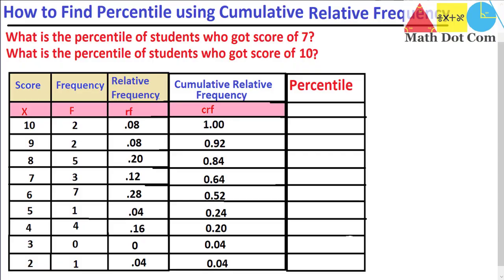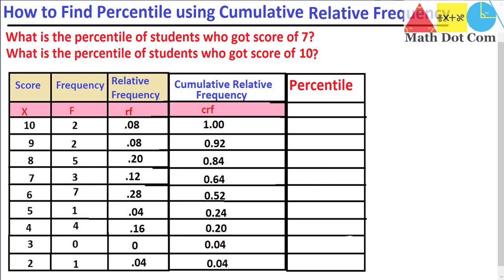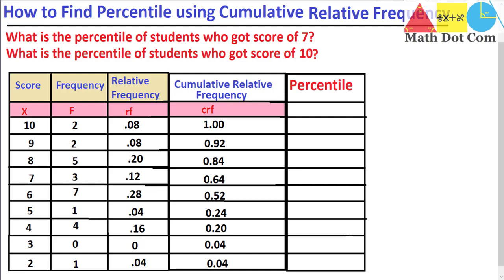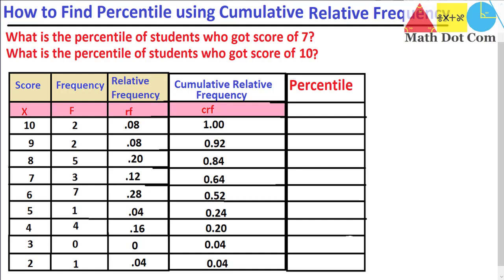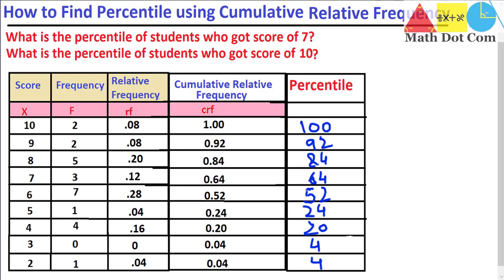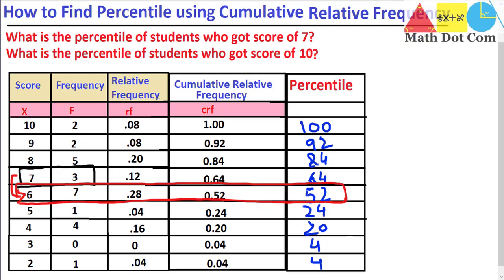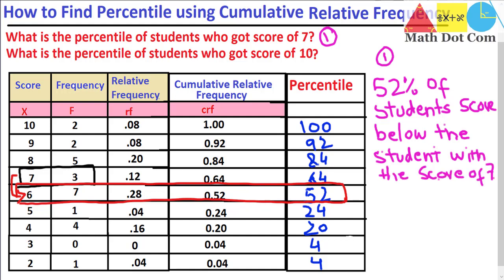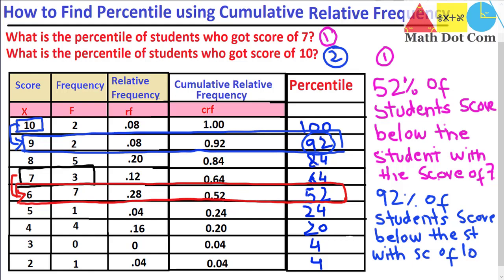How to Find Percentile using Cumulative Relative Frequency | Statistics | Math Dot Com